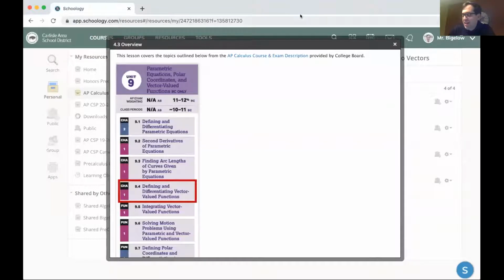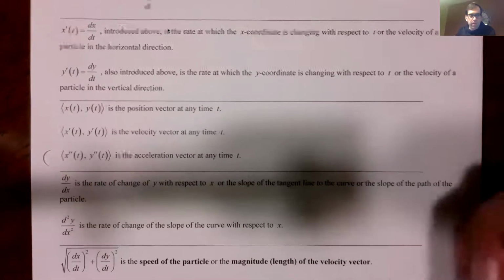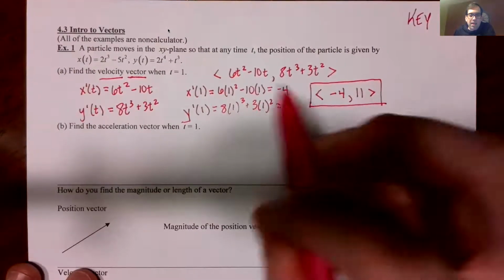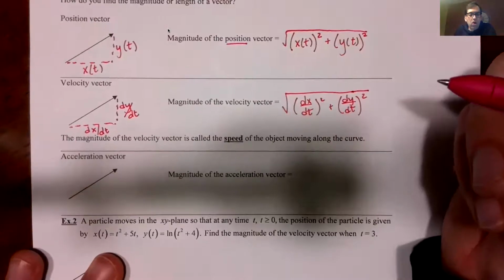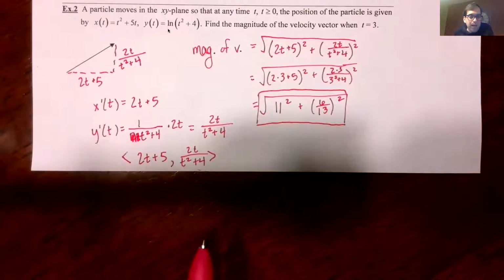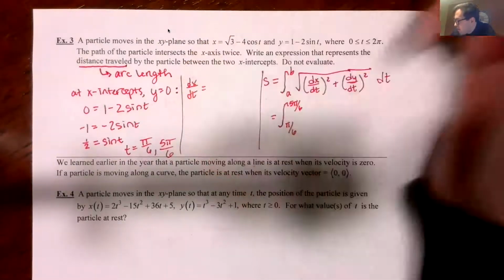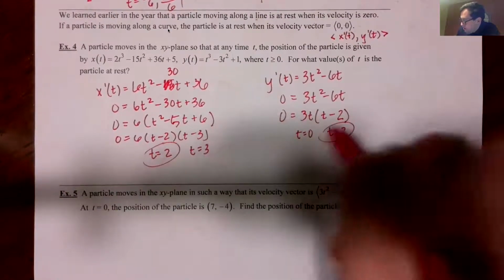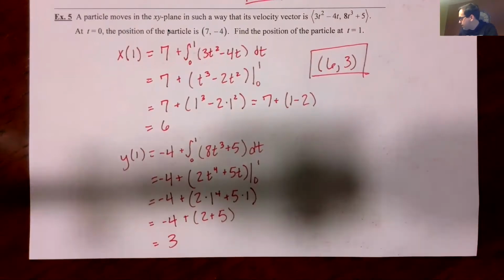AP Calc BC - 4.3 - Intro to Vectors